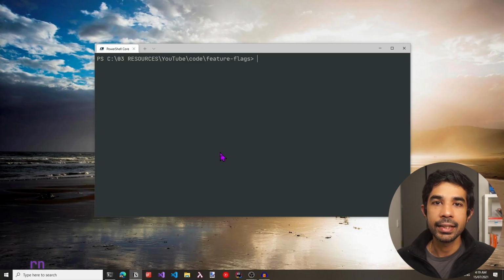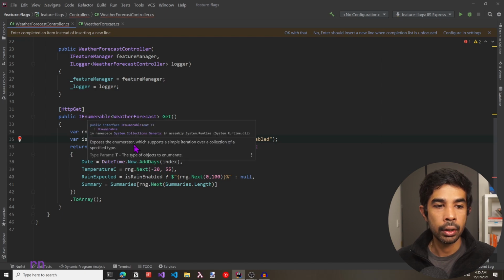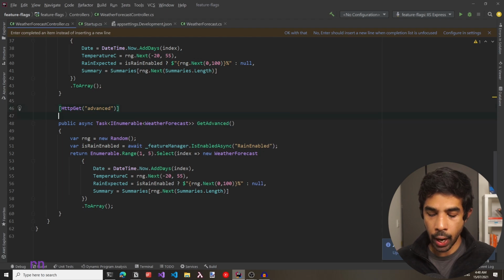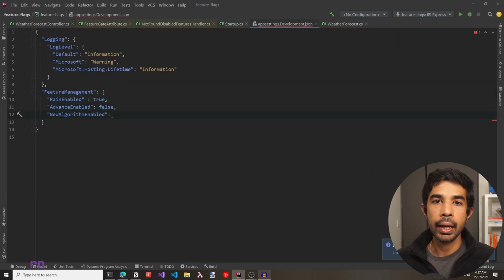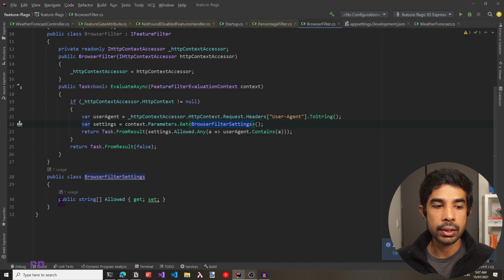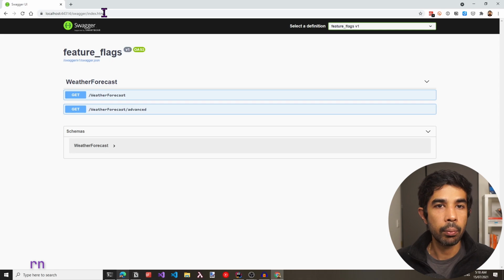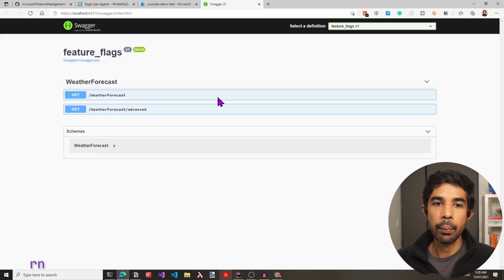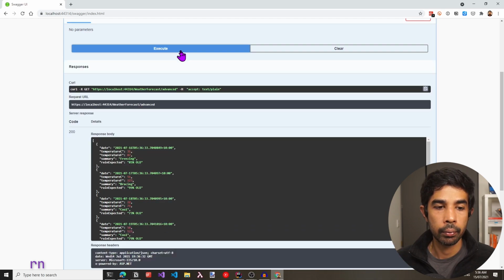FEATURE FLAGS in ASP NET Core | Azure App Configuration | Getting Started With ASP.NET Core Series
Hello Friends, Feature flags also referred to as Feature Toggles are a powerful technique to modify application behaviour without changing code. They allow features to be turned on and off dynamically.
The .NET Core Feature Management libraries extend the framework with comprehensive feature flag support. These libraries are built on top of the .NET Core configuration system. Any .NET Core configuration provider is capable of acting as the backbone for feature flags.

In this video let's learn about the Feature management libraries in .NET, how we can use them in an ASP NET Core application, and the different ways to manage these feature toggles. We will learn how to add a simple boolean feature flag, add more advanced feature flag filters (PercentageFilter) and also create custom Feature Flag Filters.
To use feature flags effectively, we need to externalize all the feature flags used in the application. This allows modifying the application behaviour without modifying the application itself. We will use the Feature flags feature in Azure App Configuration to store feature flags for our application and retrieve them during runtime in our application.

00:00 - Introduction
01:50 - Add Feature Flag
09:12 - Feature Flag Attribute
12:38 - Advanced Feature Flags
17:43 - Custom Feature Flag Filter
23:40 - Feature Flags In Azure App Configuration